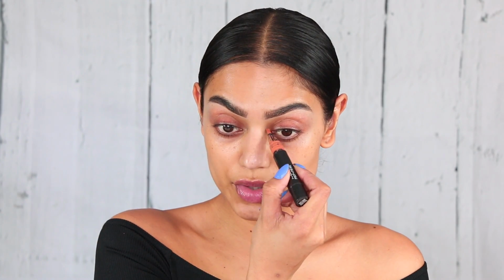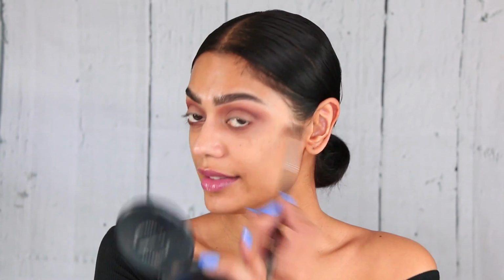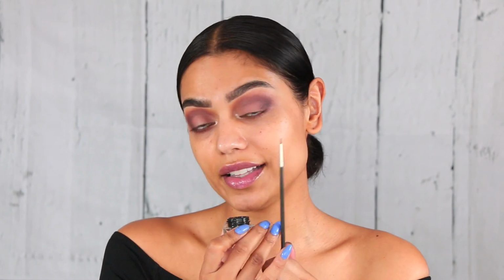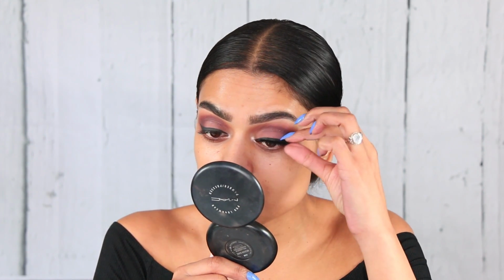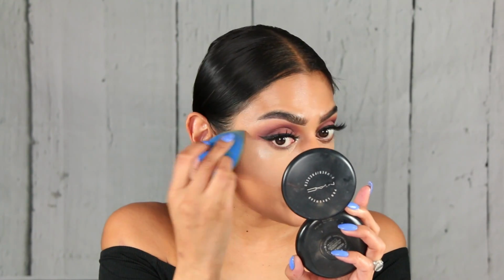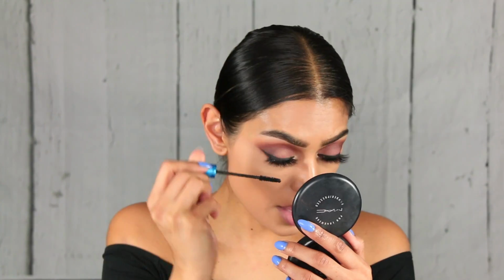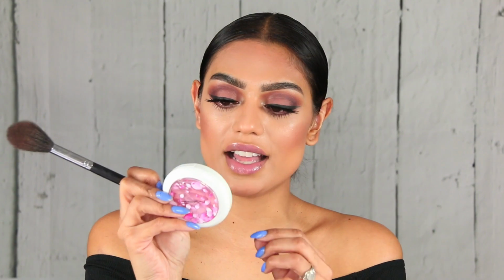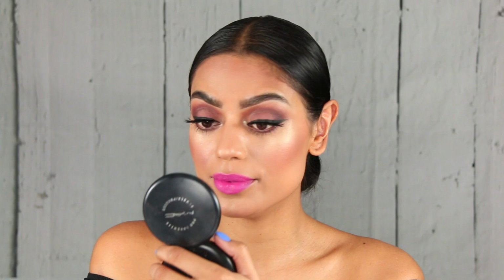MAC boom boom bloom makeup tutorial | Full face of only new and old mac products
As promised the tutorial of the look that I was wearing in my previous video!